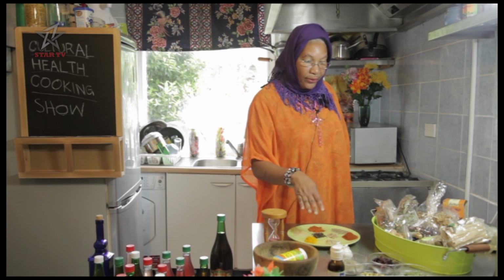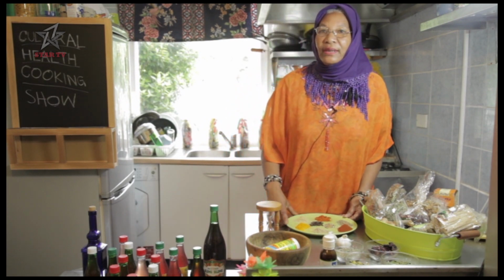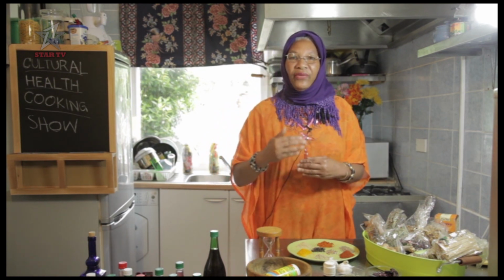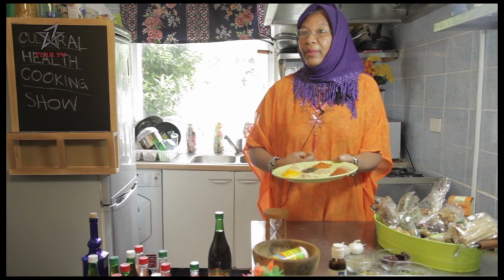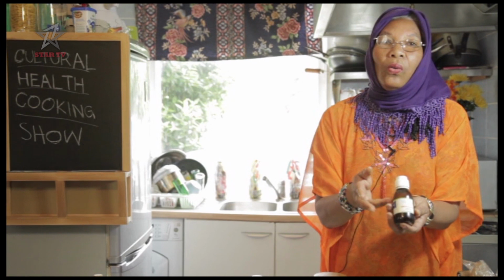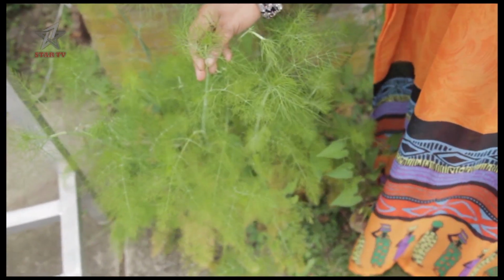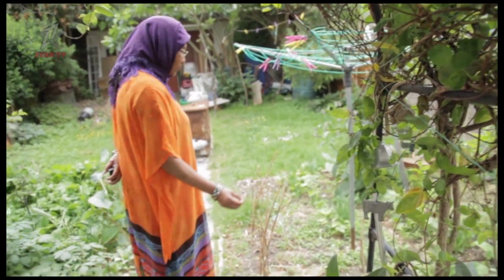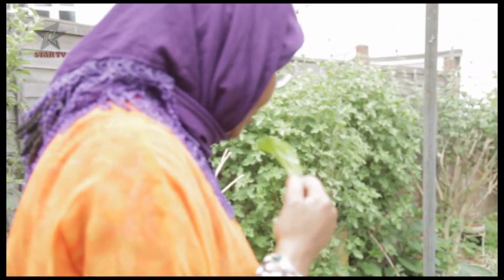Cultural Health Cooking Show - Herbs and Spices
Episode 1 - Somali herbs and spices
Cultural Health Cooking Show with Mumzie, gives you a variety of cultured cooking. Mumzie covers topics like; healthy choices, which equipment to use and style of cooking. The show Incorporating methods to stimulate medcial health using a variety of herbs, vegetable and fruit, natures own medicine.